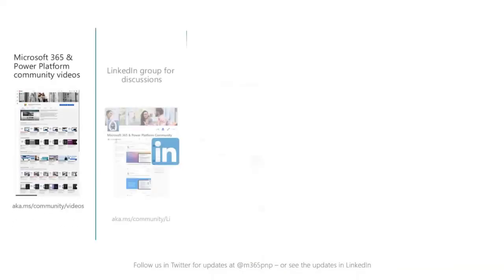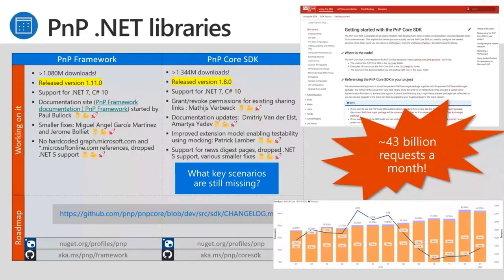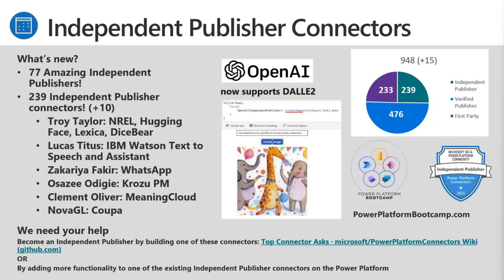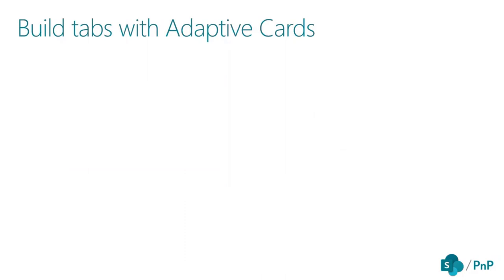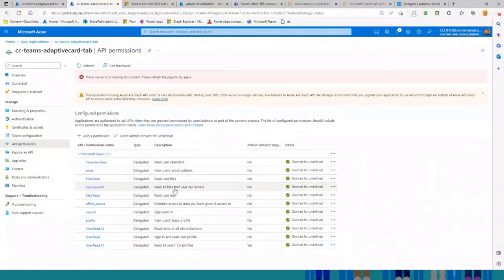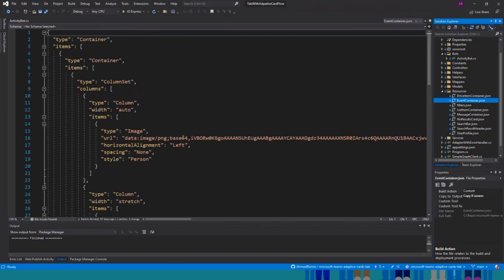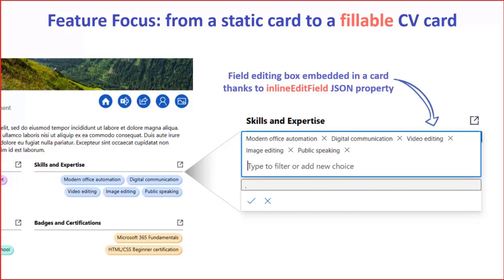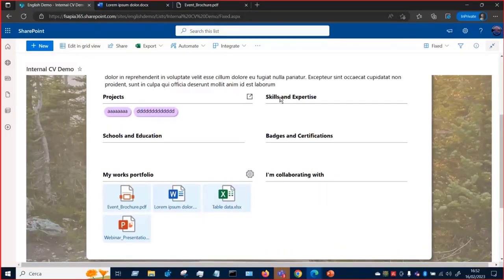Microsoft 365 & Power Platform Development Community call – 16th of February, 2023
Microsoft 365 & Power Platform Development community call delivered on February 16th.

Demos:  Building Microsoft Teams tabs with Adaptive Cards and Creating an Internal CV (Curriculum Vitae) with List Formatting.

Released:  Microsoft Teams Toolkit – v4.2.2 (GA), 10 independent publisher connectors, 3 scripts, 1 Teams sample, 3 Power Platform samples, plus 3 conversations since our last meeting.

Announced:  LinkedIn group for discussions and Microsoft Graph & .NET Hack Together in March

Please see the blog post for this call for project updates, news and events details.  The host of this call was David Warner II (Microsoft) | @DavidWarnerII.   Q&A takes place in chat throughout the call.

Agenda
00:00 – Intro - David Warner II (Microsoft) | @DavidWarnerII
06:18 – PnP .NET library updates - Bert Jansen (Microsoft) @O365bert
08:30 – PnP PowerShell updates - Gautam Sheth (Valo Intranet) | @gautamdsheth
10:40 – yo Teams updates - Rick Van Rousselt (Advantive) | @rickvanrousselt
12:04 – Microsoft Teams Toolkit updates - John Miller (Microsoft) | @jmillerdev
13:36 – Microsoft Graph Toolkit updates - David Warner II (Microsoft) | @DavidWarnerII
14:04 – Independent Publisher Connectors - Jocelyn Panchal (Microsoft) | @JocelynP_PM
15:53 – Microsoft Script Samples - Paul Bullock | @pkbullock
17:49 – Microsoft Teams Samples - Bob German (Microsoft) @Bob1German
19:02 – Microsoft Power Platform Samples - April Dunnam (Microsoft) | @aprildunnam
20:10 – Together mode picture
21:18 – Demo - Building Microsoft Teams tabs with Adaptive Cards – Ramin Ahmadi (Content+Cloud) | @raminahmadi1986
38:09 – Demo - Creating an Internal CV (Curriculum Vitae) with List Formatting – Federico Sapia (ANPAL Servizi) | @X365Fede
53:45 – Closing